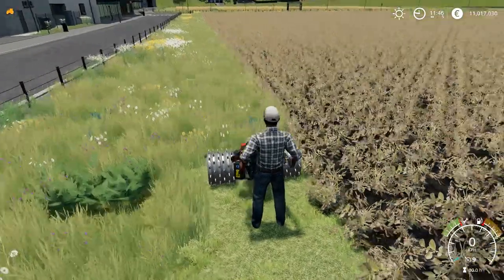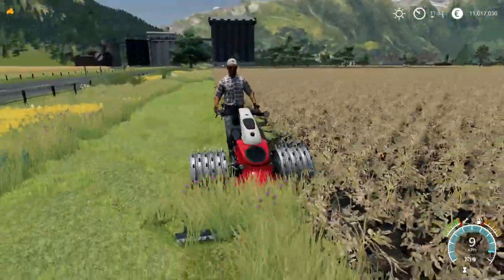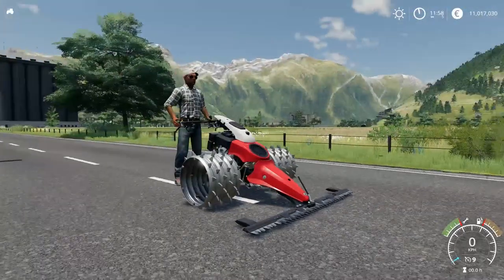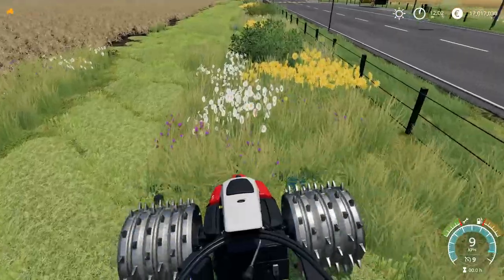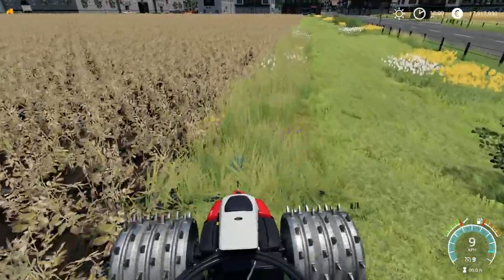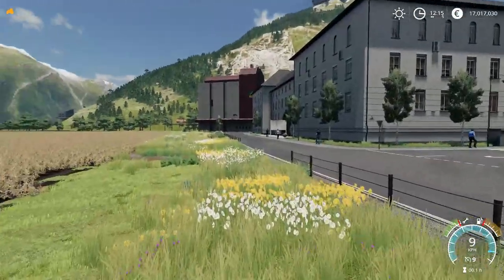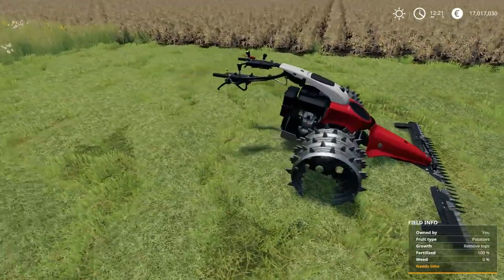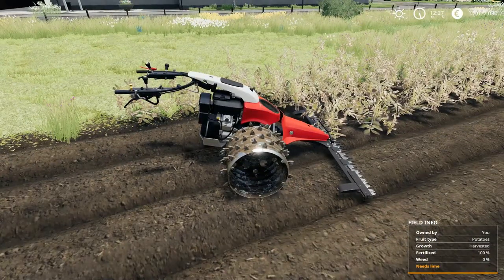NEW INSANE CUTTER in Farming Simulator 2019 | WITH IRON SPARK WHEELS | PS4 | Xbox One | PC